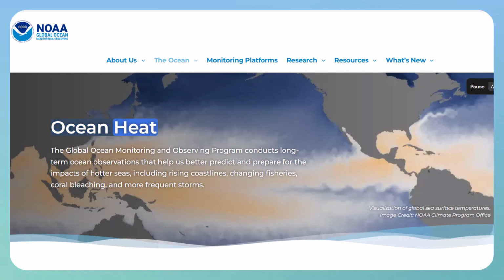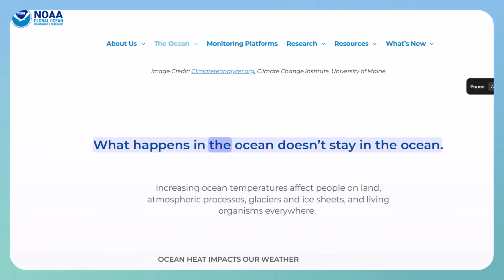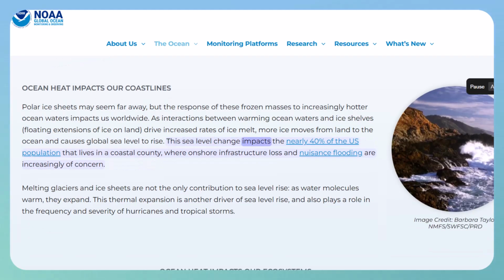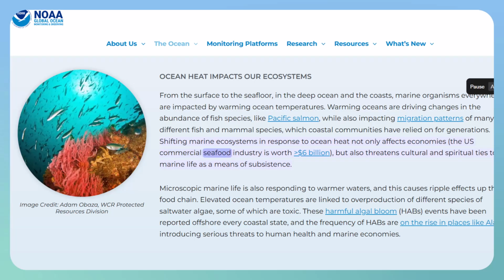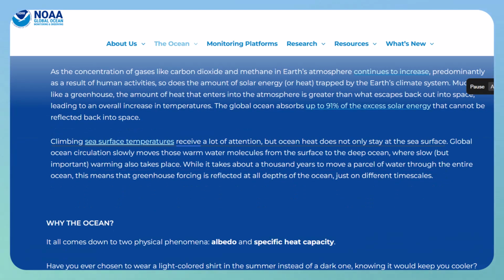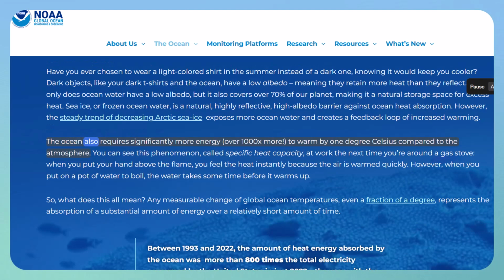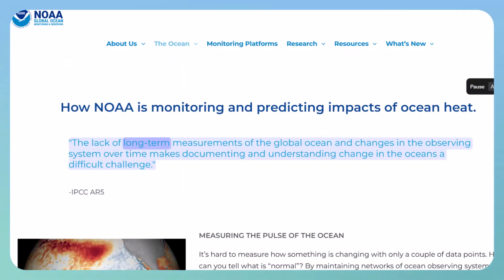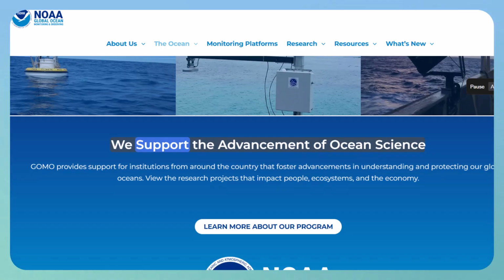The global ocean is getting warmer.